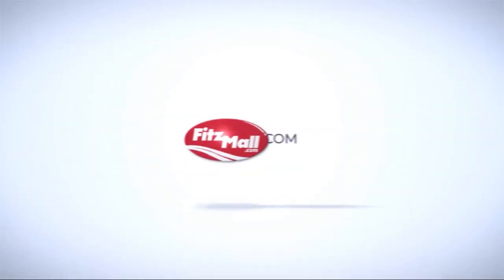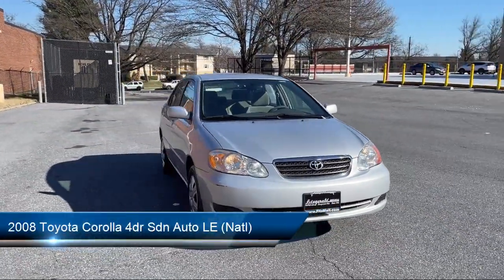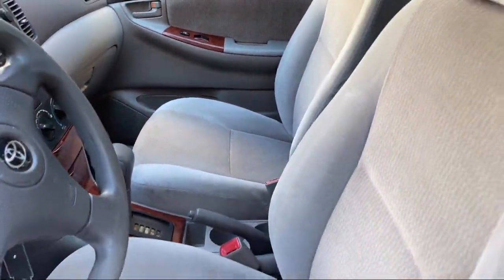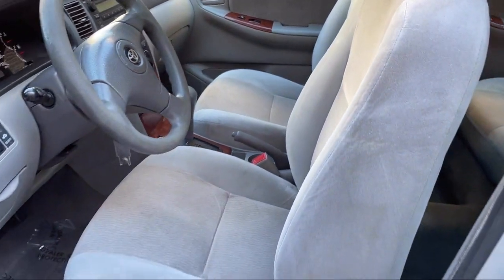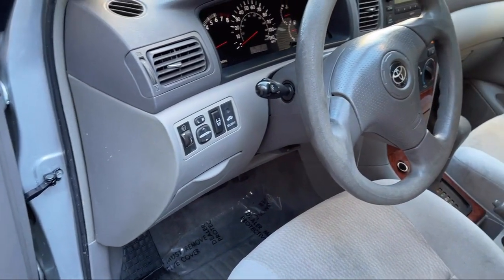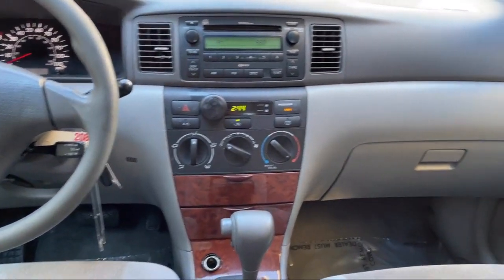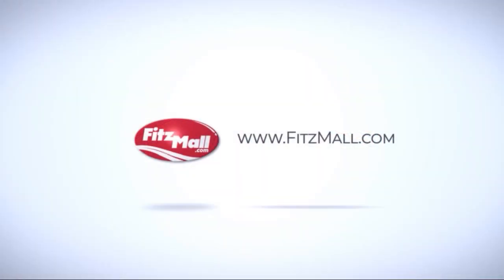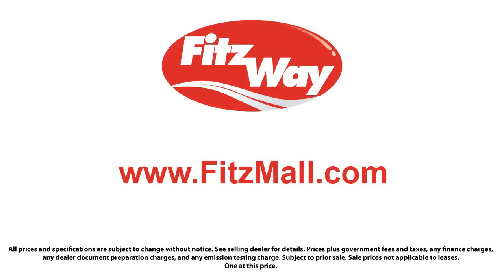2008 Toyota Corolla 4dr Sdn Auto LE (Natl) Wheaton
2008 Toyota Corolla 4dr Sdn Auto LE (Natl) - Stock Number: KK22262A - VIN: 2T1BR32E18C929673.